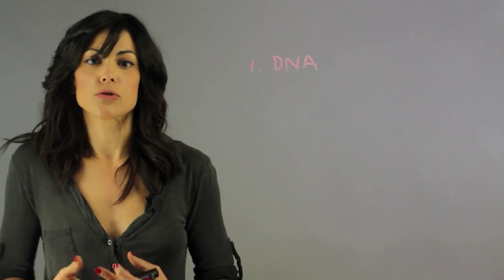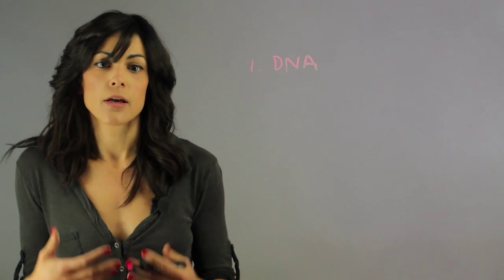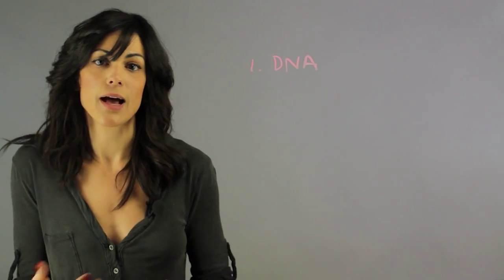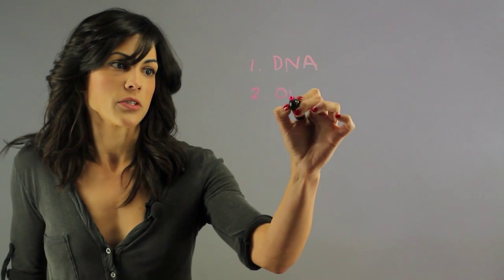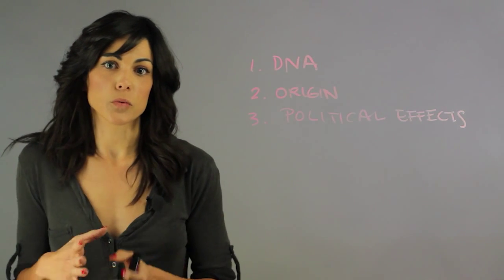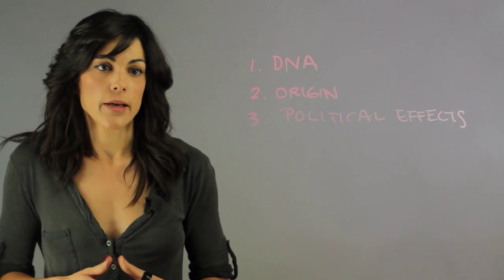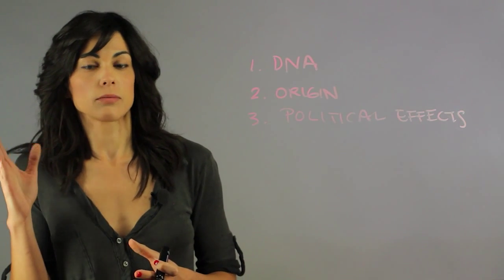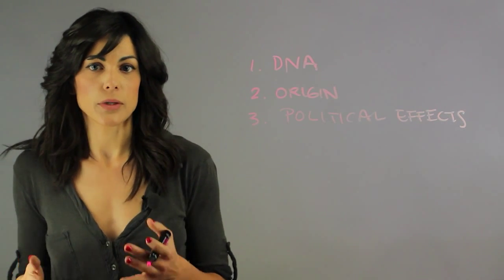What Would Happen if There's Life on Mars? : Planets, Comets, Constellations & More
If there's life on mars, it would mean a lot in terms of space exploration. Find out what would happen if there's life on mars with help from a longtime experienced educator in this free video clip.